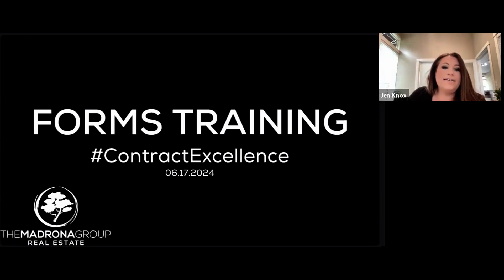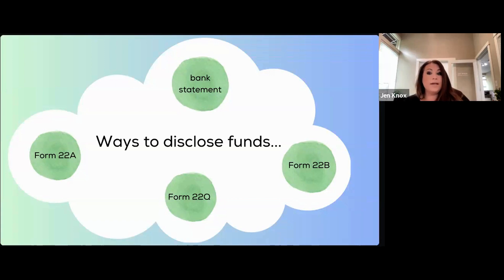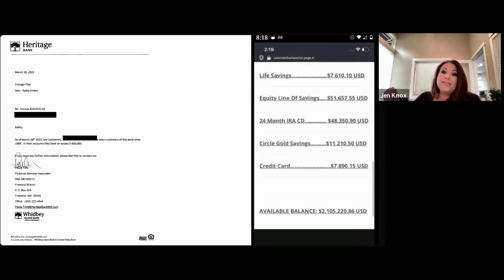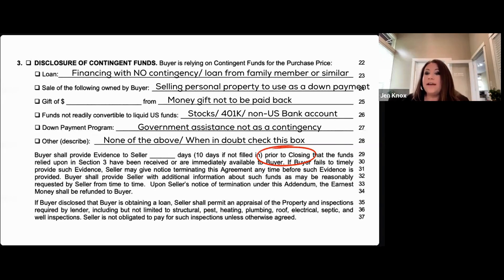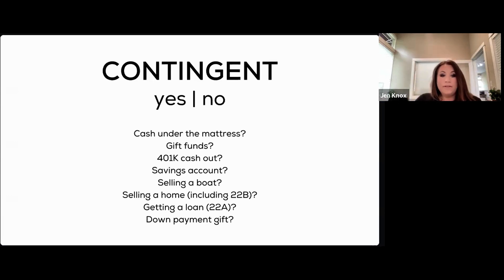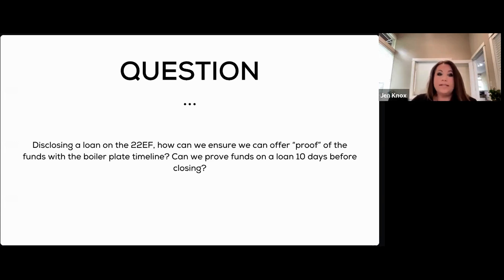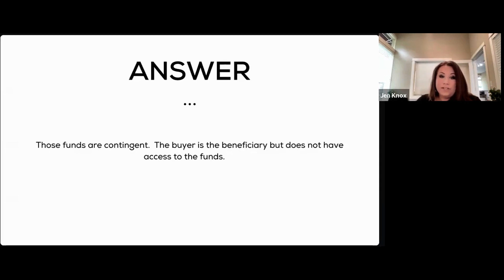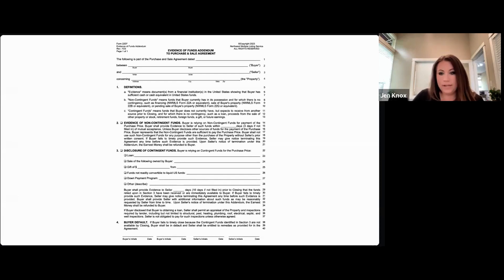When and Why You Need To Disclose Funds in a Real Estate Transaction with a Form 22EF | Jen Knox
Welcome to Jenn's Contracts Class! In this video, we’re diving into the essential details of Form 22EF, the Evidence of Funds form. If you're navigating the real estate market, understanding this form is crucial for ensuring smooth transactions and protecting both buyers and sellers. Here's what we'll cover:

1. Purpose of Form 22EF
Form 22EF is designed to provide proof of a buyer's financial capability to purchase a property. It’s a way to assure the seller that the buyer has the necessary funds, making the transaction more secure and straightforward.

2. Alternative Ways to Disclose Funds
While Form 22EF is a standard method, there are other ways to disclose funds, such as bank statements, letters from financial institutions, or other formal documentation that proves financial stability.

3. Importance of Disclosing Funds
Disclosing funds is a critical step in the real estate process. It helps build trust between buyers and sellers and ensures that all parties are committed and capable of completing the transaction. This transparency can prevent potential disputes and delays.

4. Disclosing Contingent Funds
Are you required to disclose contingent funds? The answer can depend on the specifics of your transaction. Contingent funds are those dependent on certain conditions, and while they may not be immediately available, they should still be disclosed to maintain transparency.

5. Disclosing Non-Contingent Funds
Non-contingent funds are readily available and should always be disclosed. This type of fund disclosure reassures the seller of the buyer's ability to complete the purchase without additional conditions.

6. Buyer Reluctance to Show Proof of Funds
What happens if the buyer doesn't want to show the seller their proof of funds? This can be a tricky situation. A buyer’s reluctance might raise red flags for the seller, possibly jeopardizing the transaction. It’s essential to address these concerns openly and find a mutually agreeable solution.

7. Seller’s Right to Terminate
If the seller feels uncertain about the buyer's financial capability, they might consider giving notice to terminate the agreement. But should they? Termination is a significant step and should be taken with caution, ensuring all other options to verify funds have been exhausted.

In summary, Form 22EF and the process of disclosing funds are crucial for a transparent and smooth real estate transaction. Understanding when and how to disclose funds can protect both buyers and sellers from potential pitfalls.